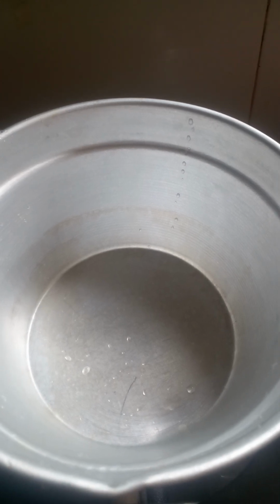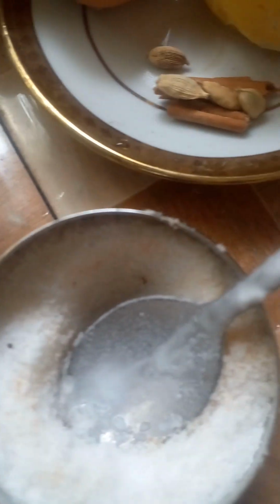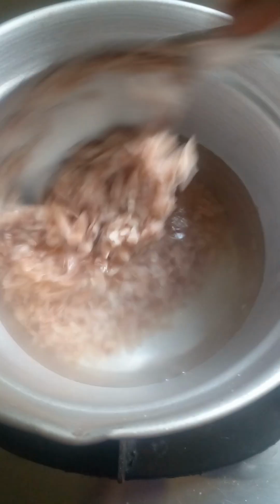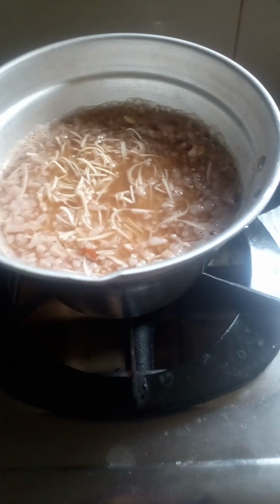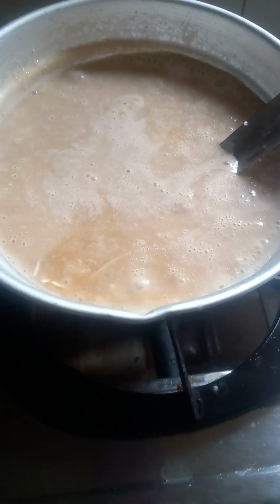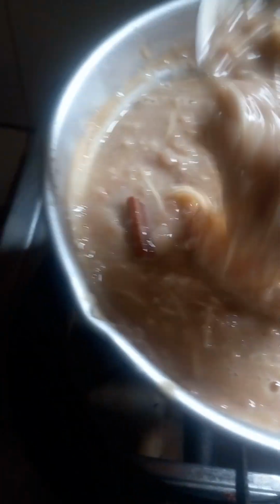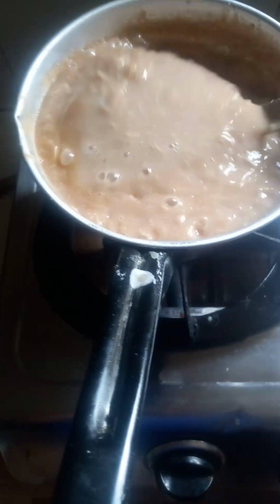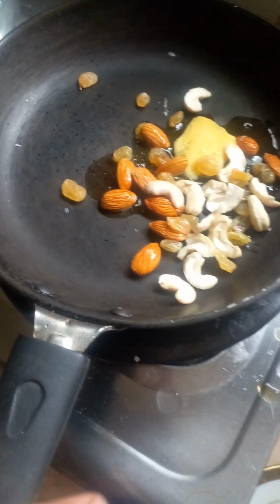flakes porridge healthy Recipe shifani vlogs#Thank you for watching #